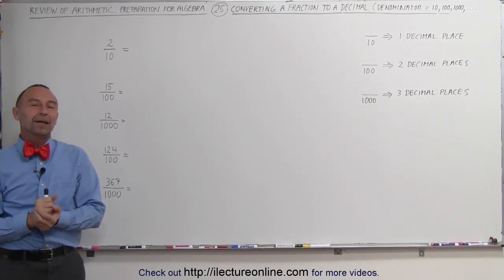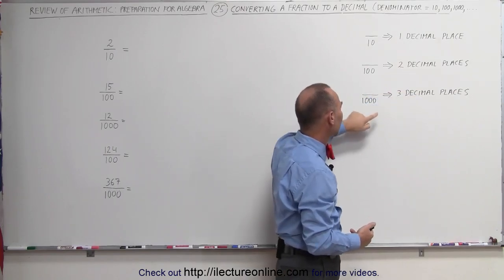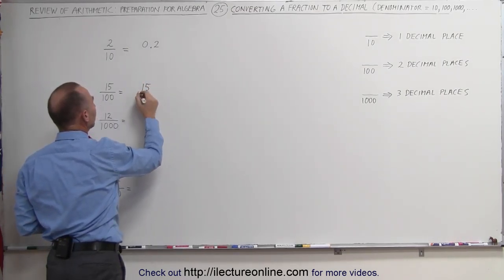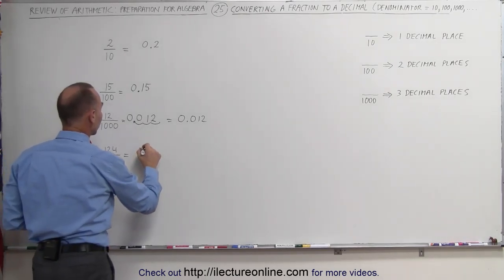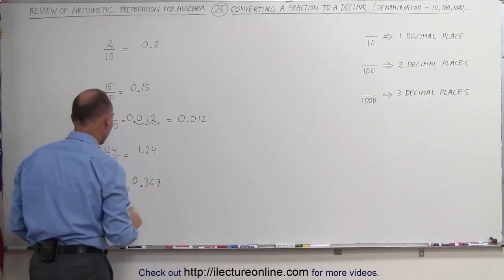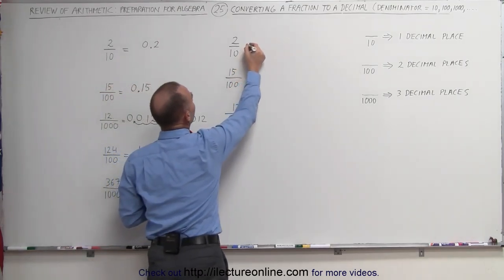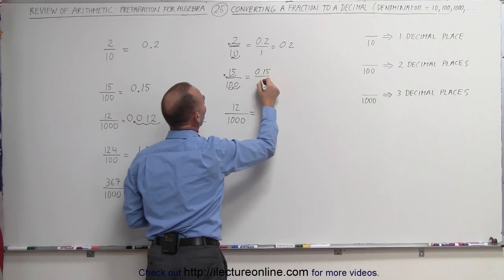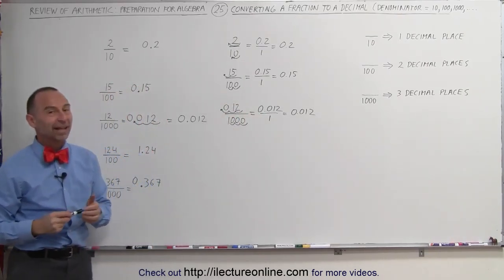25.Math What Every 5th Grader Should Know Algebra Prep (25 of 58) Ch 0 Converting Fractions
Converting Fractions | By Predestined Future Global Leaders Academy